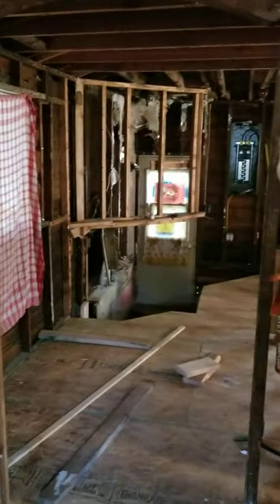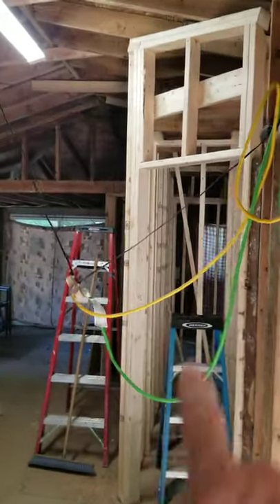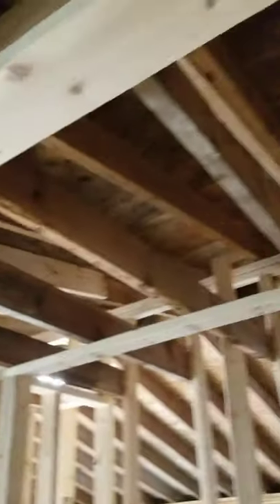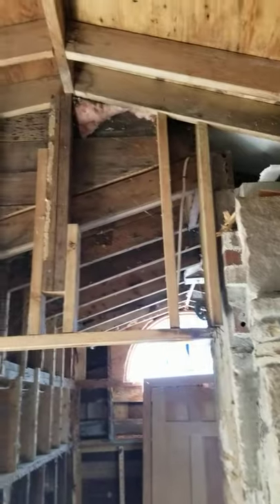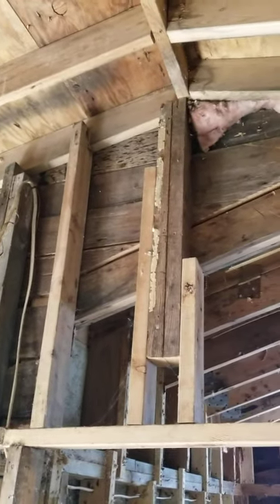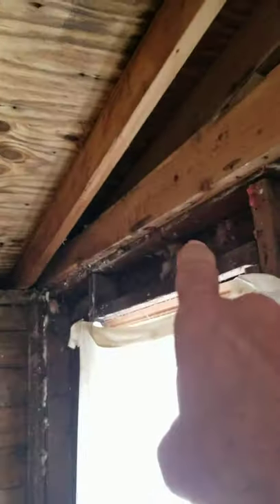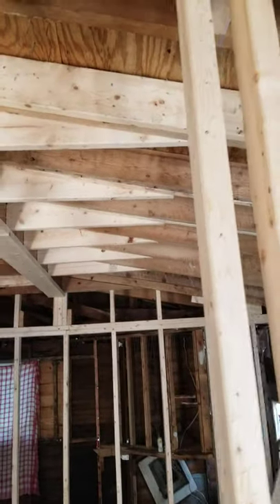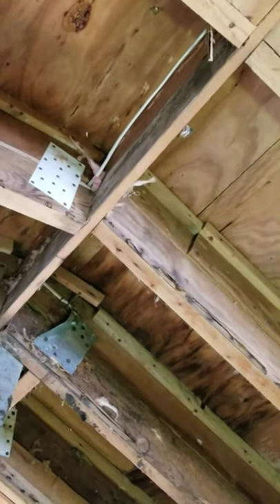1930's Cottage I'm working on at Brady Lake, Ohio.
New framing on the cottage.